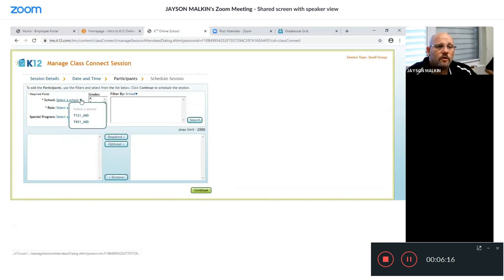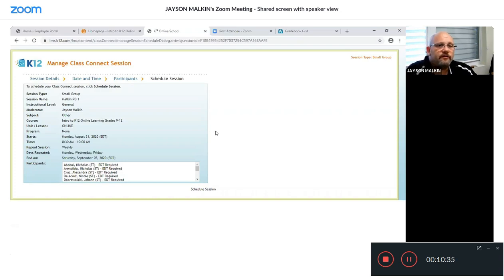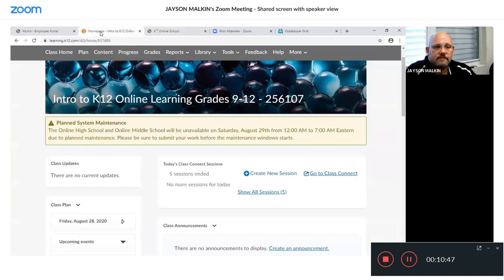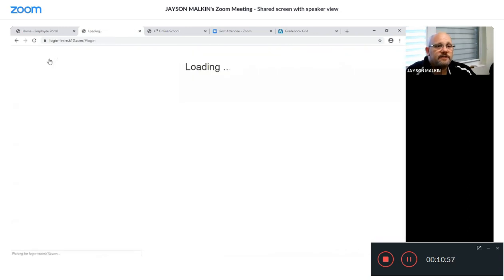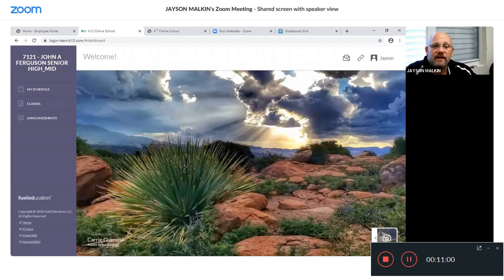Make K12 Connect/Newrow Sessions mp4